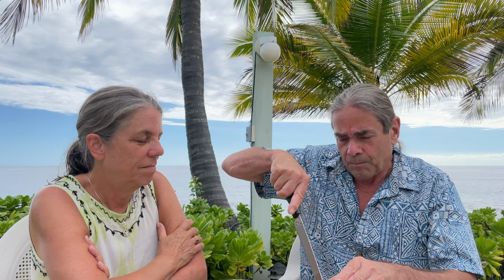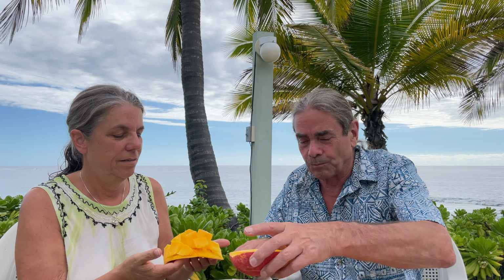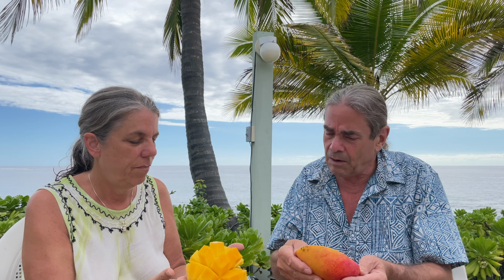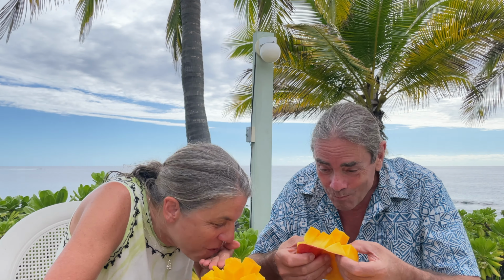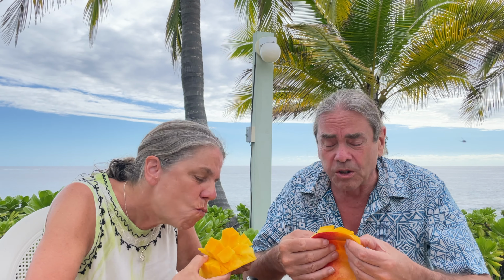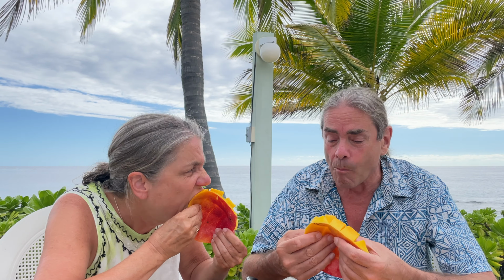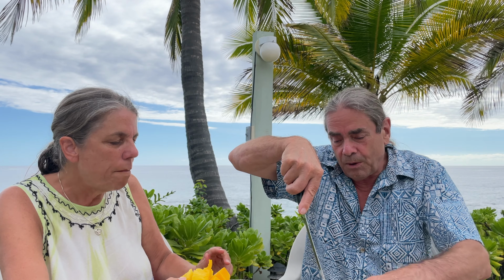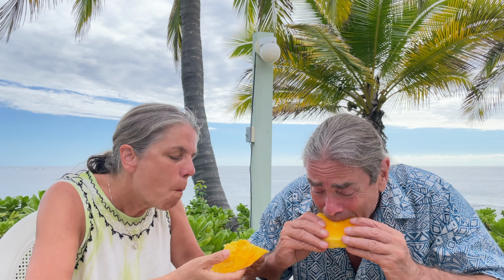2 Cooks in the Kitchen Eat a Large Mango in Hawaii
Mangoes can be tricky to get into. 2 Cooks show you an easy way to get at all that tropical goodness.

About the 2 Cooks

Matthew and Kelly Cook live amongst the Redwoods next to the Pacific Ocean in Northern California. They have a passion for food and wine that they get great pleasure from sharing with others.  They have created these videos on their own, at home, to show how easy it is to make delicious and beautiful food in your own home kitchen.

A recent diagnosis of Celiac disease has prompted an emphasis on gluten free recipes. Many of our recipes are naturally gluten free and others are made gluten free with simple substitutions.

All music in the videos are original pieces written and performed by Matthew Cook. See links below for where his music is streaming.

We hope you are inspired by them, or at least amused.